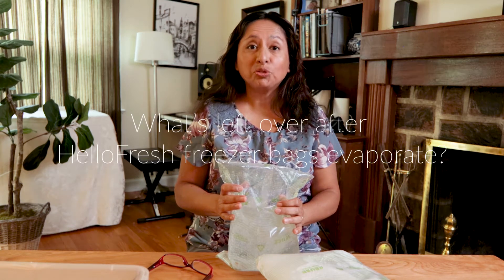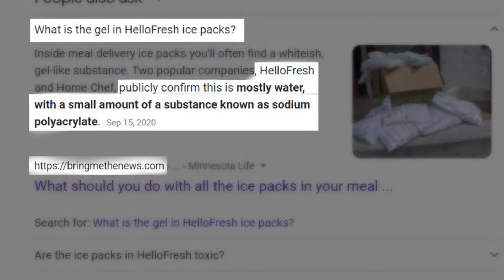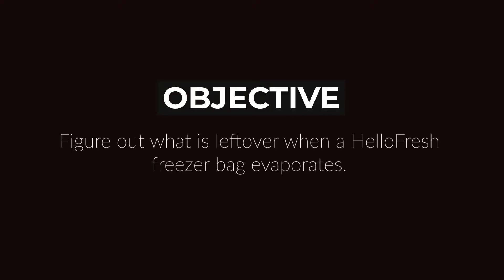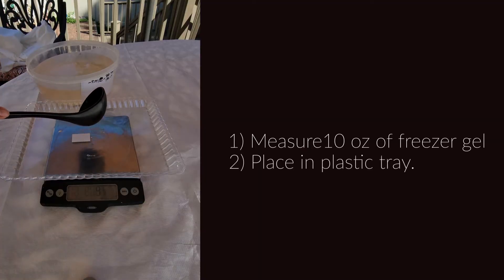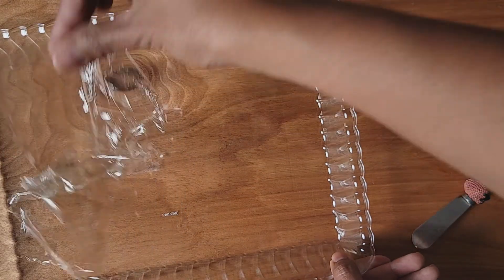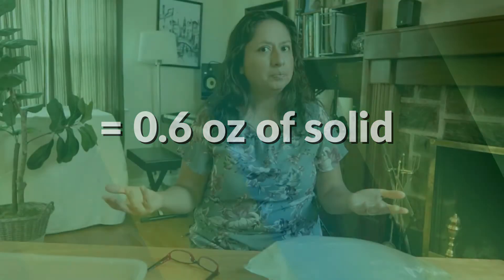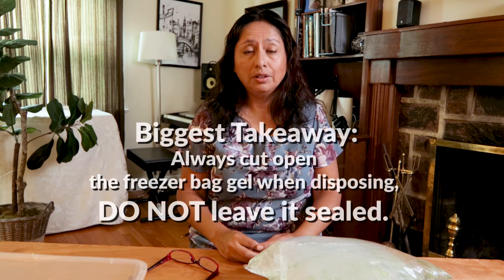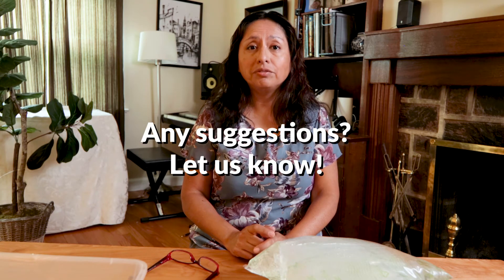Hello Fresh Freezer Bag Melts, Evaporates, THEN turns into this...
Are you tired of dumping tons of HelloFresh freezer bag gels into the trash?

We were.

So we wondered and searched online what is the freezer gel made of and other things.

We even let the gel evaporate to see what it turns into when all the water is gone.

Turns out there were no videos on what happens to hello fresh freezer gel when it is set outside.

So if you are curious, here is our own experiment and video about our results.

Would love to hear if you found alternate uses/recycling for the freezer gel packs!

I can create videos for your business, using storytelling, videography and engaging graphics!